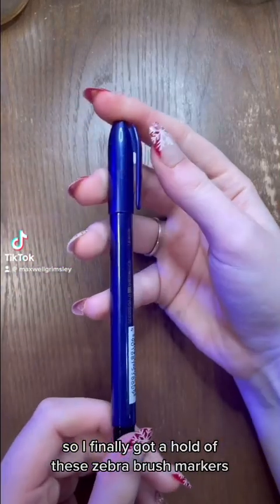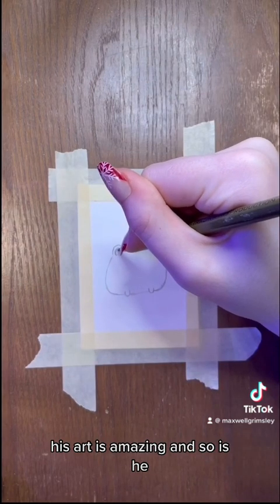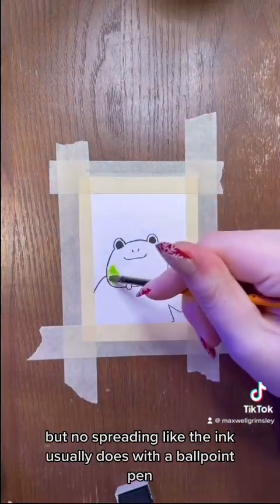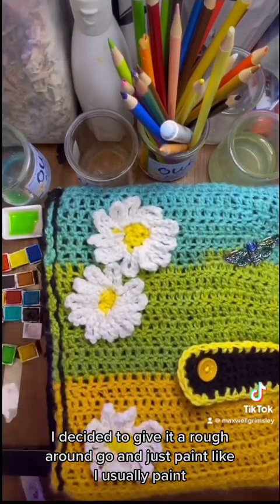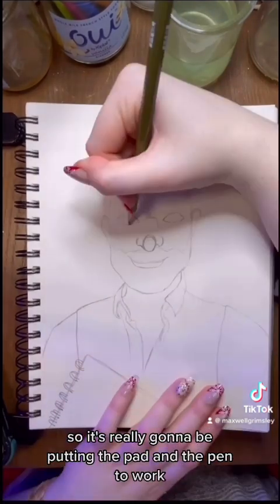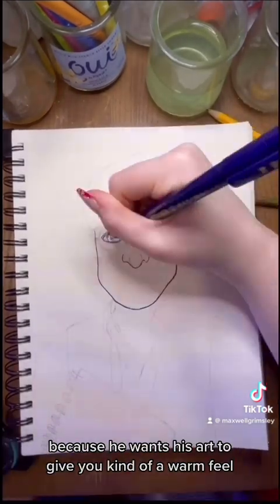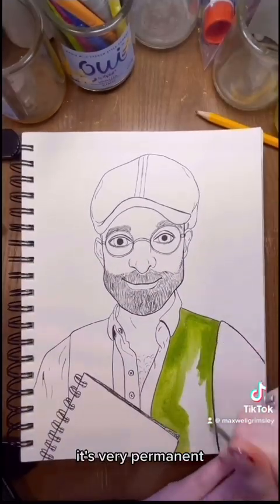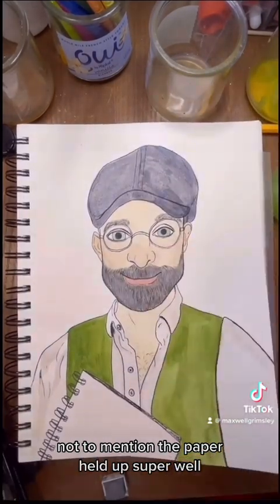These pens are my new obsession now!!! Zebra brush pen review/ @ssavaart fan art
These pens are amazing!!! You can find them on Amazon or in Scott’s link under his channel bio. The pen I used here is the Zebra brush fine point pen.
Like my art? Want a painting? My commissions are open!